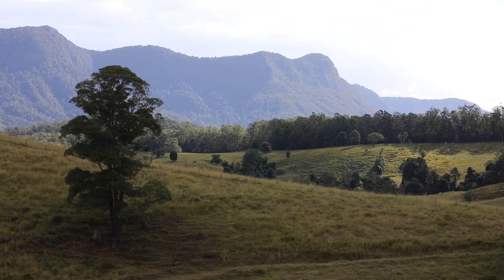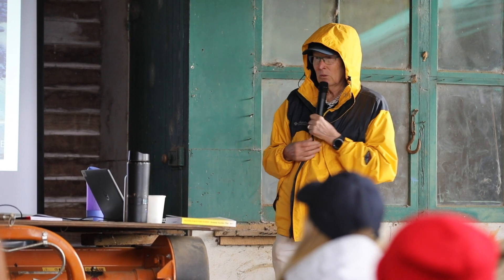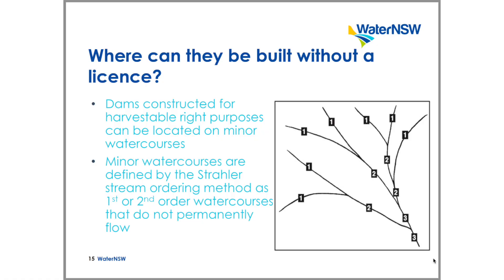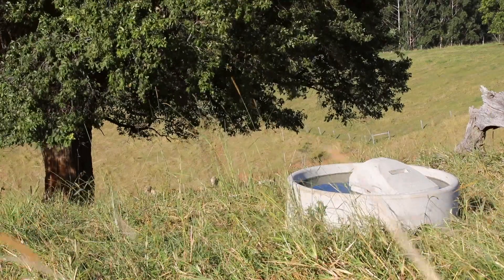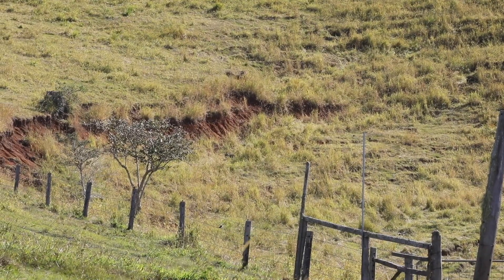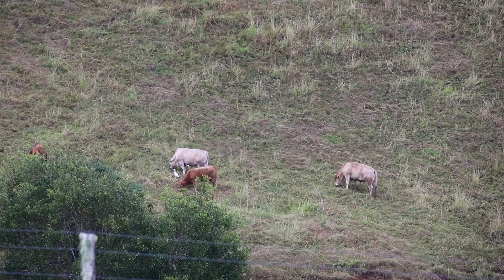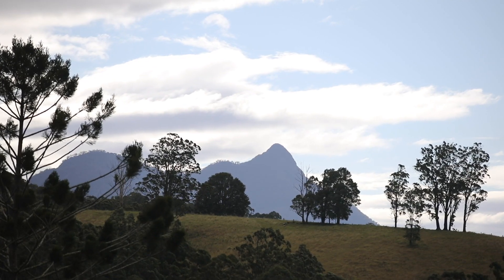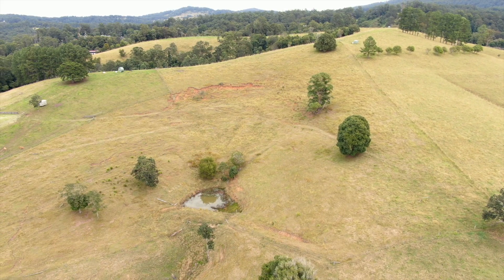Realising Farm Potential with Keyline Designs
Held at Fiona Bryce and Greg Cook’s grazing property at Mount Burrell, this field day explored how to:
• Problem solve soil erosion issues.
• Read the landscape from a Yeomans’ Keyline Design perspective.
• Store and utilise water on farms.
• Apply holistic management principles.
• Increase farm potential with ground covers, tree lines and riparian buffers.

The day was facilitated by:
• Abigail Jenkins from NSW DPI who highlighted potential methods and considerations to help manage water and soil erosion. for more information.
• Ken Yeomans from Keyline Designs
• Melissa Hundy from WaterNSW who highlighted the regulations around water storage and licencing.

Video production by Vibrant Imaging.